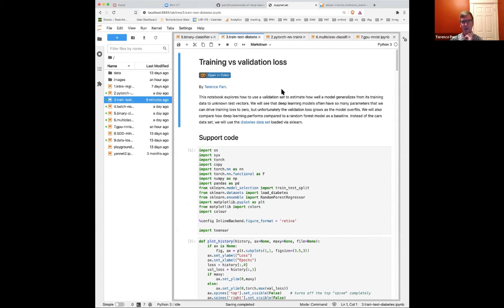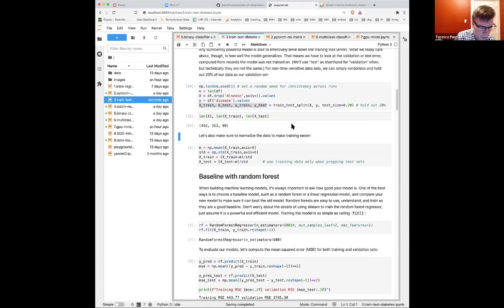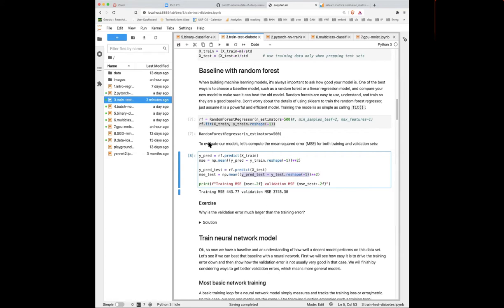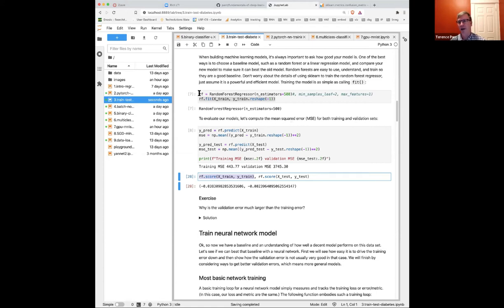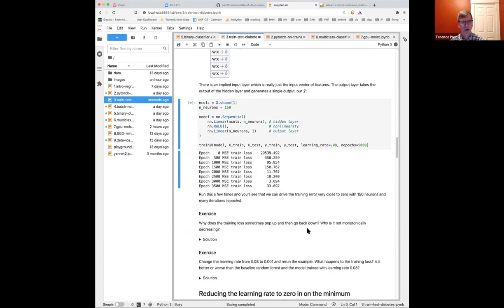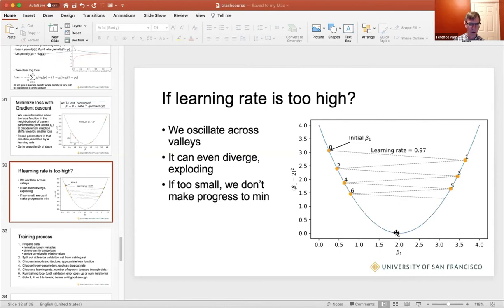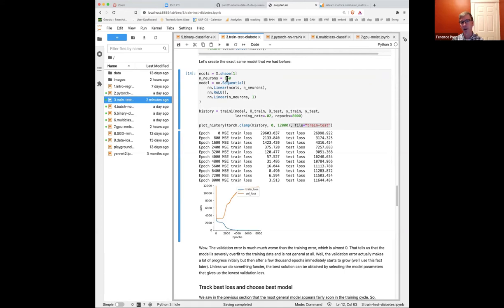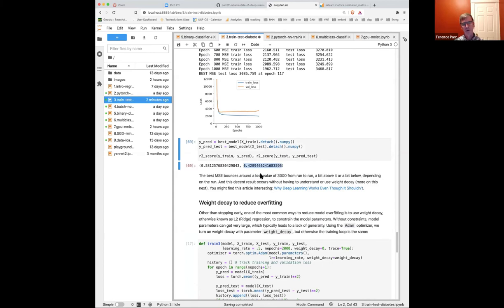Section 7: Notebook - train vs validation sets (Fundamentals of Deep Learning)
Lecture by Terence Parr with help from Yannet Interian

This video was captured via zoom as part of a fast and furious crash course in the fundamentals of deep learning, as a supplement to the MS in data science program at the University of San Francisco.  Here is the main course repository: